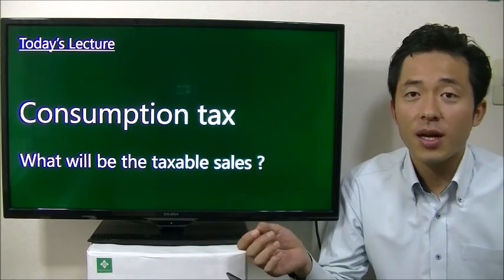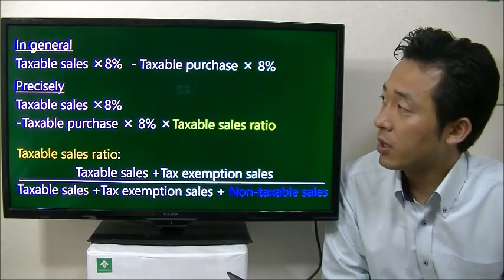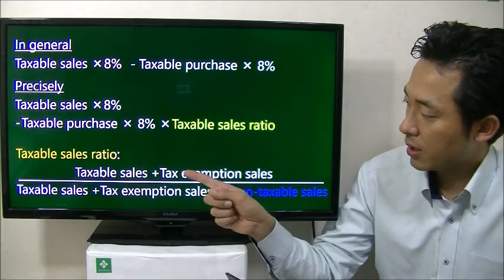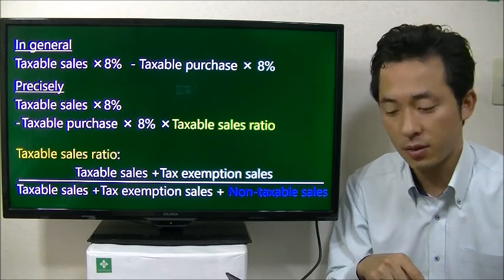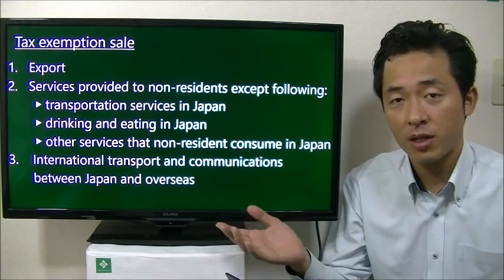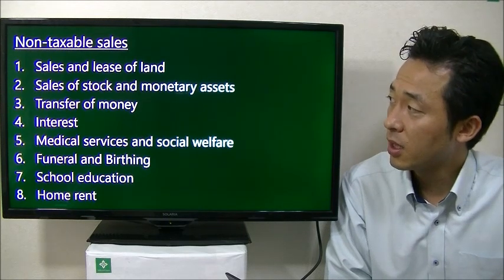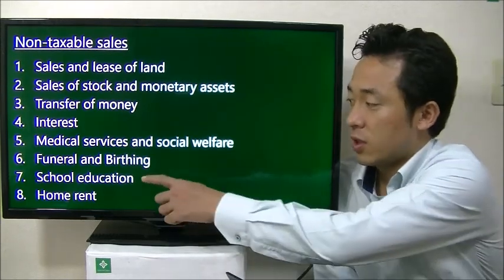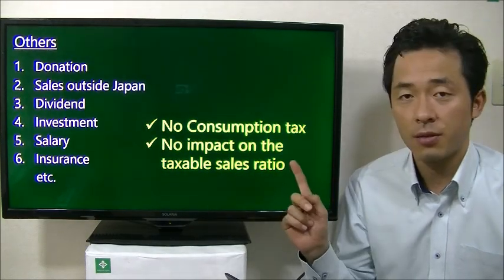#044 Consumption Tax in Japan - Tax saving in Japan - Business in Tokyo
My name is Sadayasu Ito, a Japanese certified tax accountant. I am helping those who wish to start business in Japan.

skypeID: sidewall
From Oversea: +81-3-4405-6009 From Japan: 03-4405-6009

For instance, if you have any of the following problems, please let me know. I am happy to help you.

I want to set up a company and start business in Japan
I need to file tax returns but do not know how to do it.
I want someone to do my company’s bookkeeping.
I want to know how I can save my tax.
I want to acquire or renew my visa.

***Summary of today’s lecture***

Today’s lecture is about “Consumption tax”

1. Taxable sales
2. Tax exemption sales
3. Non-taxable sales
4. Others

In general, consumption tax payable amount is calculated as follows:
Taxable sales ×8%　- Taxable purchase × 8%

Precisely, 1)-2) is calculated as consumption tax payable amount.
1) Taxable sales ×8%
2) Taxable purchase × 8% ×Taxable sales ratio

*Taxable sales ratio =(Taxable sales +Tax exemption sales) – (Taxable sales +Tax exemption sales + Non-taxable sales)

1. Taxable sales
Effectuated in Japan
Effectuated by a business for its business purposes
Effectuated for a compensation
Effectuated by the transfer or lease of assets or by the provision of services

2. Export sales
Services provided to non-residents except following:
- transportation services in Japan
- drinking and eating in Japan
- other services that non-resident consume in Japan
- International transport and communications between Japan and overseas

3. Non-taxable sales
Sales and lease of land
Sales of stock and monetary assets
Transfer of money
Interest
Medical services and social welfare
Funeral and Birthing
School education
Home rent

4. Others
- Sales outside Japan
- Dividend
- Investment
- Salary
- Insurance etc.
These transactions have no impact on the taxable sales ratio.